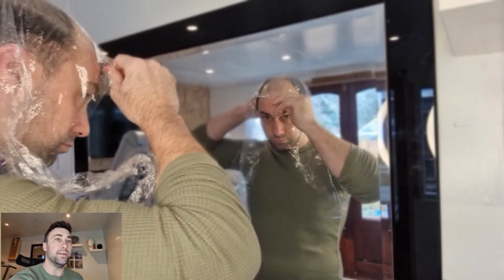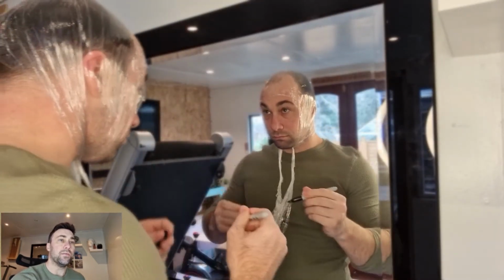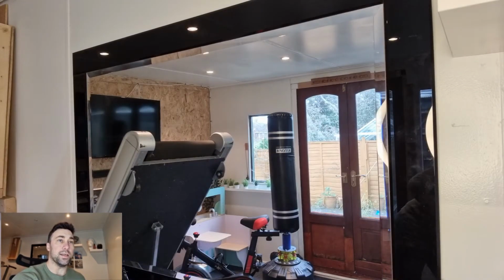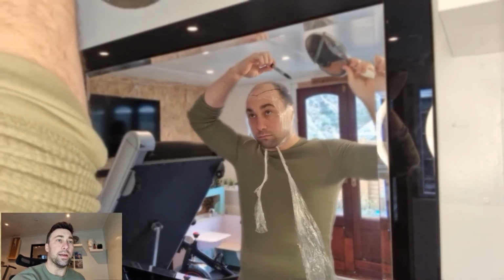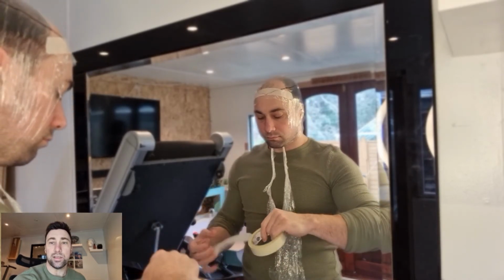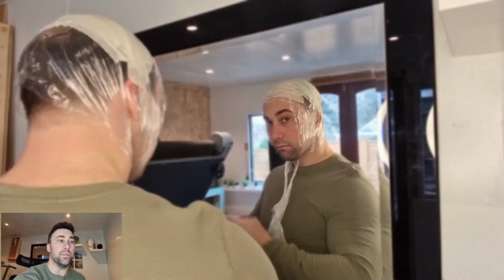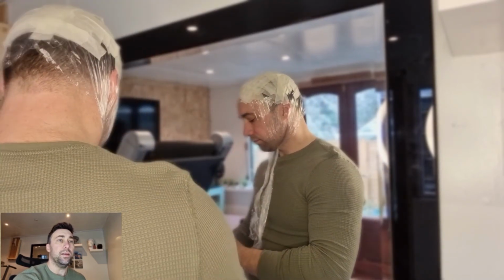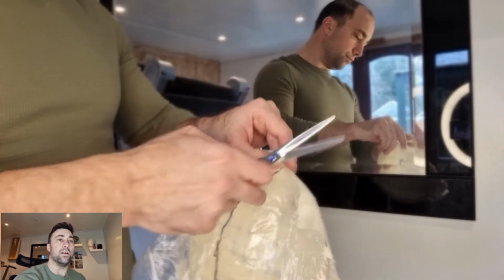how to create a hair system template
how to make a hair system template. Cheap and easy solution and once you get the hang of it you will be able to do it quicker but still take your time and i would recommend multiple attempts so you can pick the best one.

Products neeeded:
marker pen (sharpie or something similar)
clingfilm/plastic wrap (any supermarket/shop bought is fine)
scissors (this will be used to cut the template at the end so again nearly any scissors can be used)
masking tape/painters tape (just your standard hardware tape)